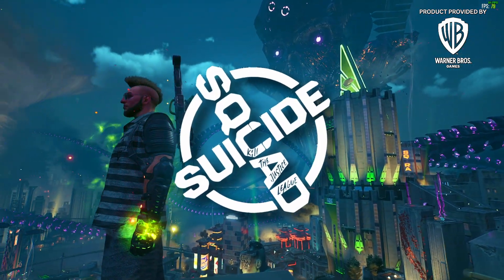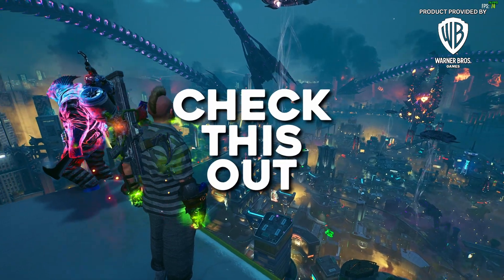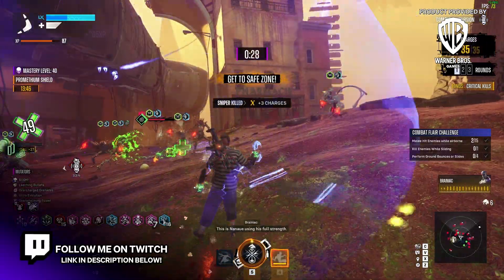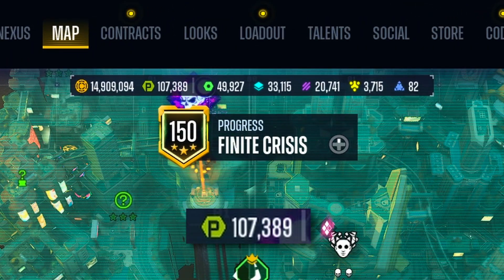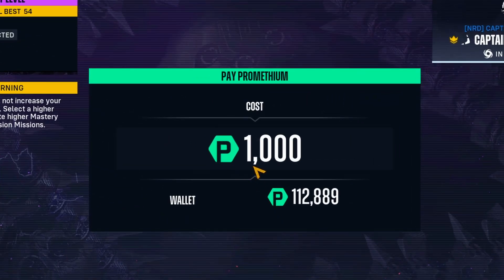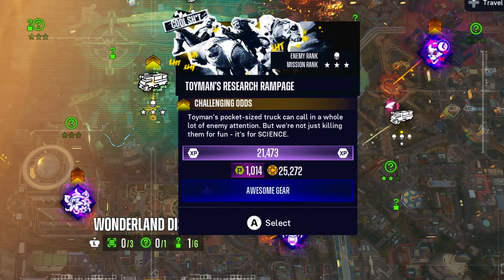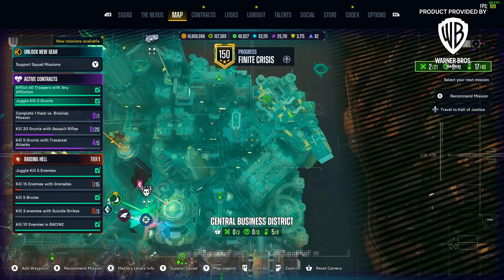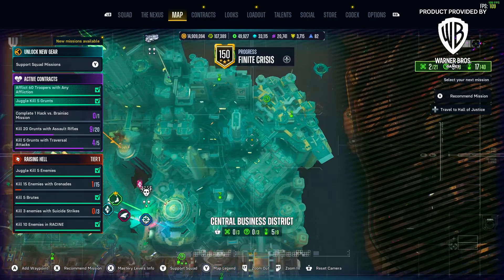The BEST Crafting Material & Promethium Farm in Suicide Squad Kill The Justice League!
So Suicide Squad: Kill The Justice League - the newest Warner Bros. Games game made by Rocksteady set in the Arkham universe - is an action packed open world RPG looter shooter. It is the sequel to Batman: Arkham Knight (2015). Based on the DC Comics team Suicide Squad, the game follows four supervillains—Captain Boomerang, Deadshot, Harley Quinn, and King Shark—who are assembled by Amanda Waller and sent to Metropolis to stop the alien invader Brainiac and kill the members of the Justice League brainwashed by him. The open-world design allows players, either individually or cooperatively, to freely roam Metropolis! Today we're going over a farm for crafting materials, and promethium! The game new game+ or world tiers known as Invasion Levels, a battle pass, premium currency, new paragon system, a lack of a gear score, light level or power level! And, we look to see if this game is going to be good, and comparing these features to other looter shooter games, such as, Borderlands, Destiny, Anthem, Outriders, Diablo, and The Division! We also take a look at the sneak peak for the clan system, Incursion missions, Mayhem missions, Squad Talents, seasons, The Joker, and so much more!

CPU: Ryzen 9 5950x 16 core 32 thread Processor:
CPU Cooler: DeepCool Liquid Cooler LS720 360mm:
GPU: NVIDIA GeForce RTX 4090 24GB:
RAM: 32GB Corsair Dominator Platinum RGB DDR4 3600mhz CL18:
PSU: MSI MPG A1000G 1000w 80+ Gold:
SSDs:
- 512GB 970 Pro M.2 NVMe:

RTX 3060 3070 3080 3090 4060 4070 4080 Ti
R9 7800x 7900x 7950x 5800x 5900x
I9 13900k